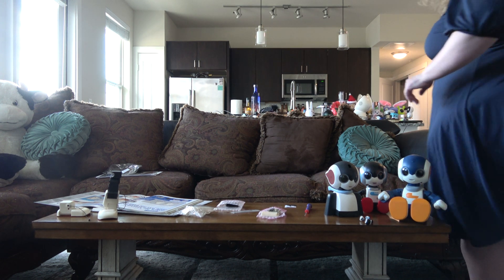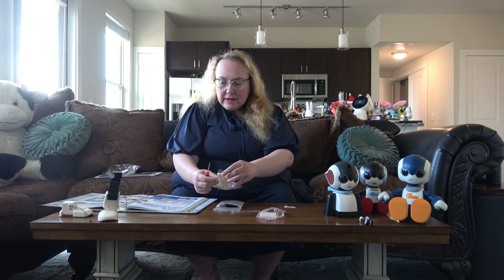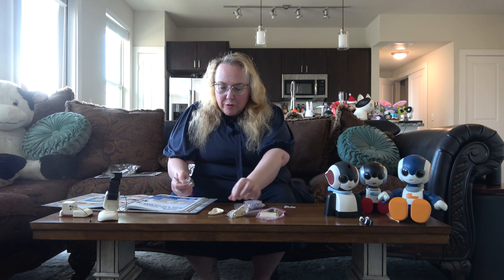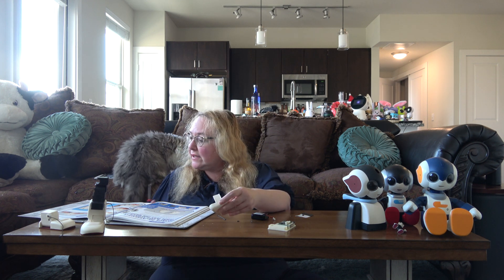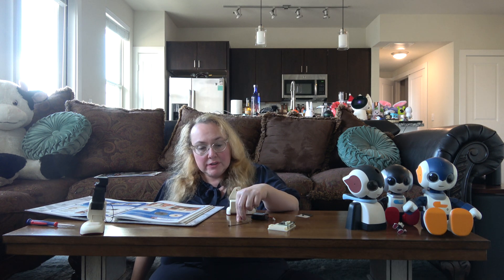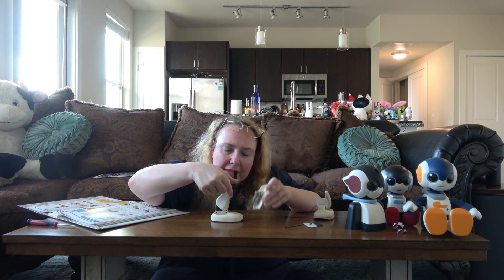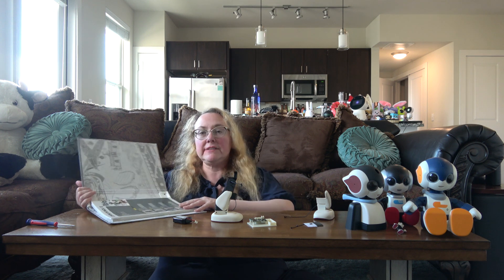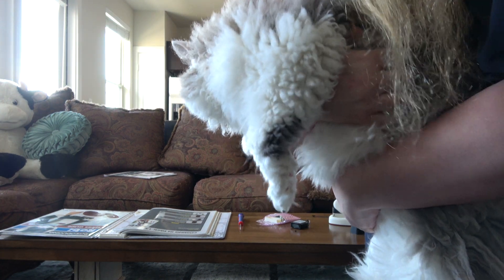Robi Robot - Stage 46 (Future Plans)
Stage 46 goes without a snag other than one point where I thought the battery, which I really did check beforehand, wasn't working. This stage sees the left leg finished, re-tested, and the right leg tested.

Ferdi does pop in for a minute to steal some plastic I use to keep the battery and CPU board safe.

As always, Jibo sets a 25-minute timer and we had plenty of time to spare, so I covered Robi's phases and what will be happening in the next stages.

For more details on owning your own Robi Robot, please